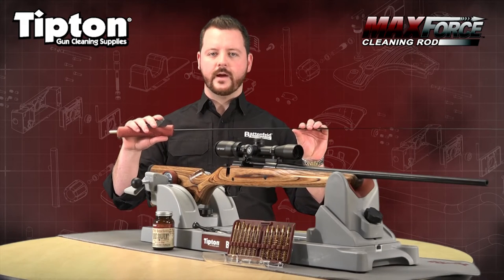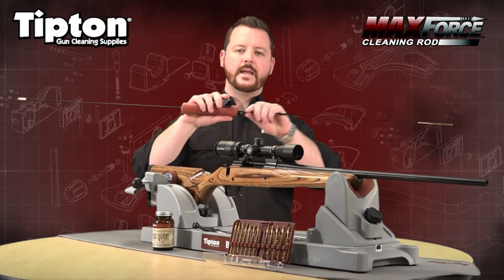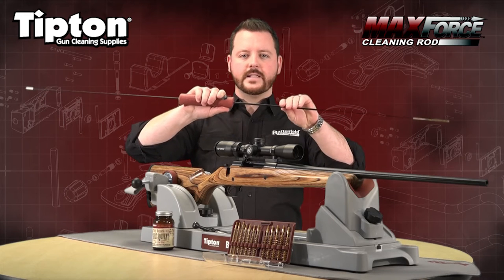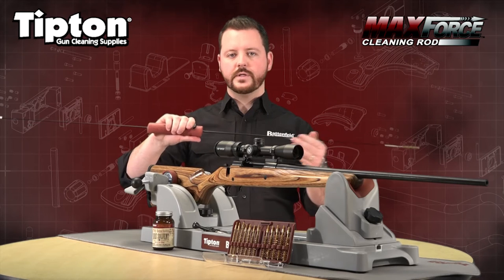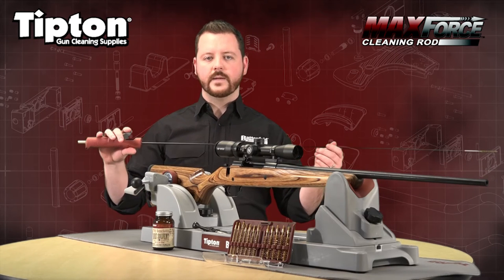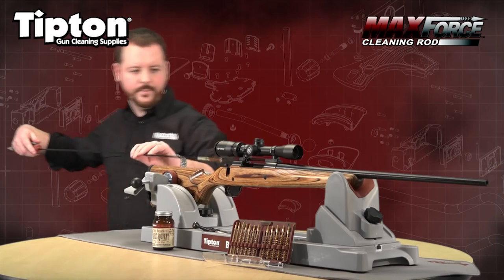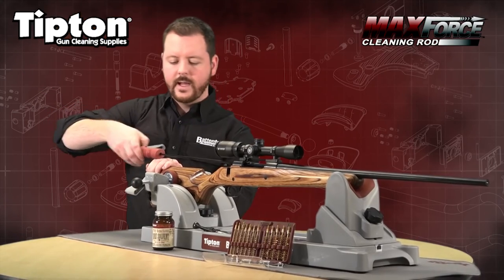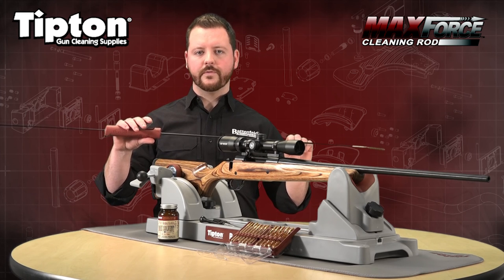Tipton Max Force Cleaning Rod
Tired of bending or breaking your small diameter cleaning rods? Make your life easier with Tipton's MAX Force Cleaning Rod by Battenfeld Technologies, Inc.